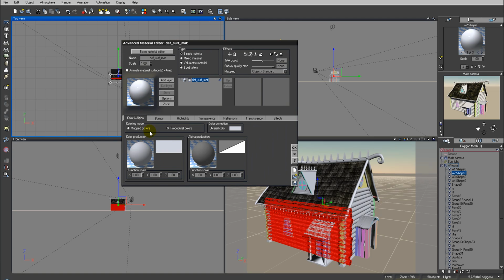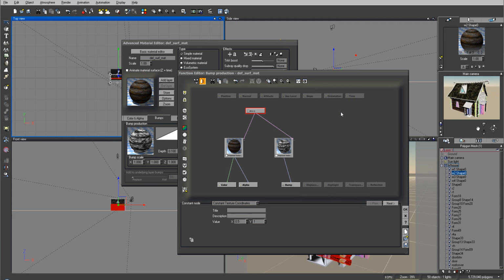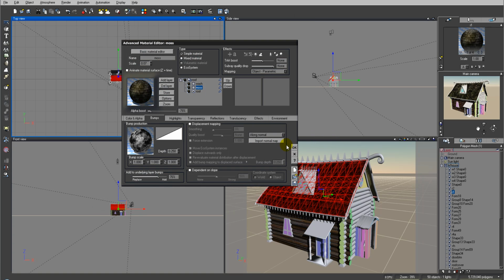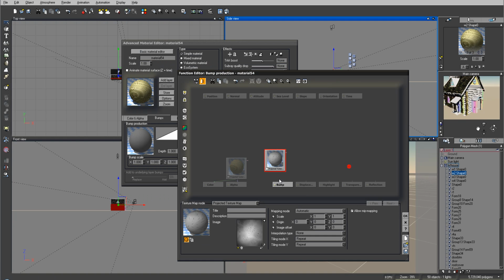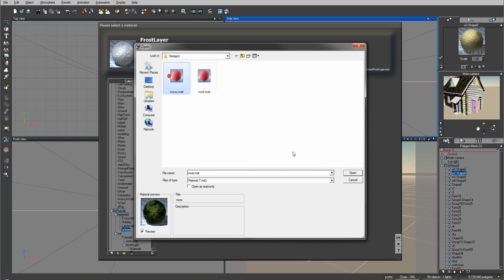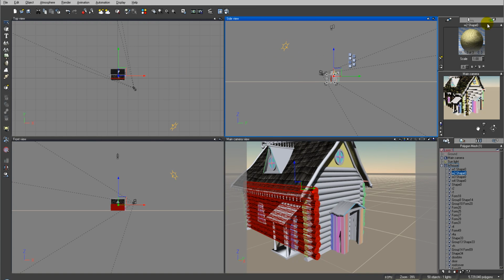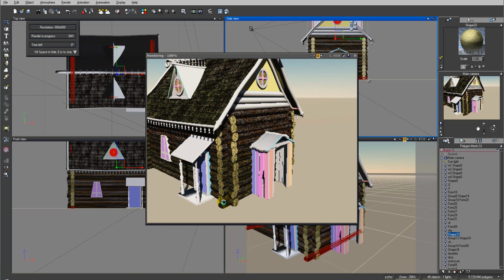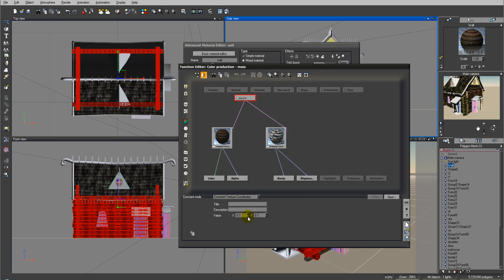9 Texturing walls in Vue [mv]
Environment-drive textures, texturing walls, and parametric and world mapping.